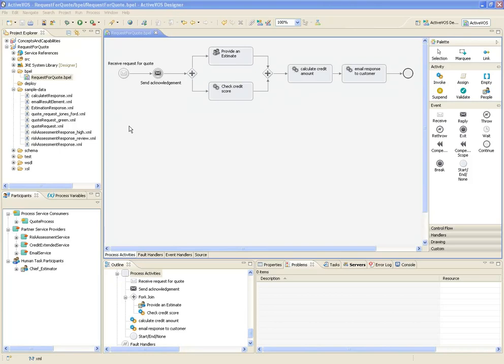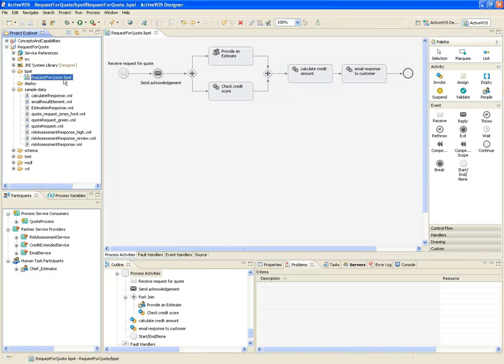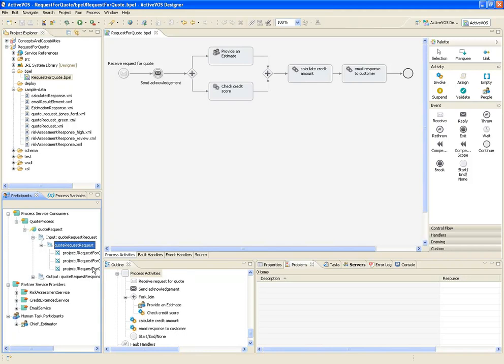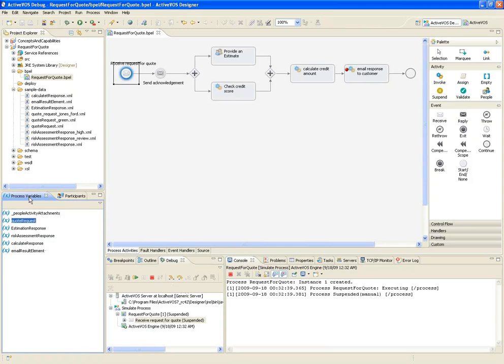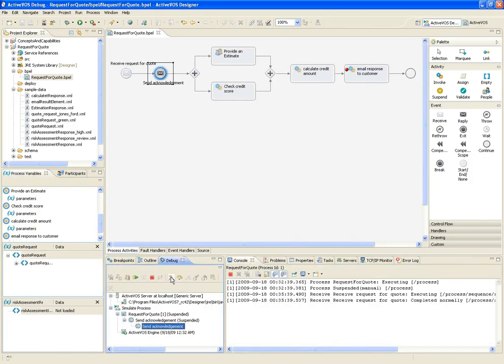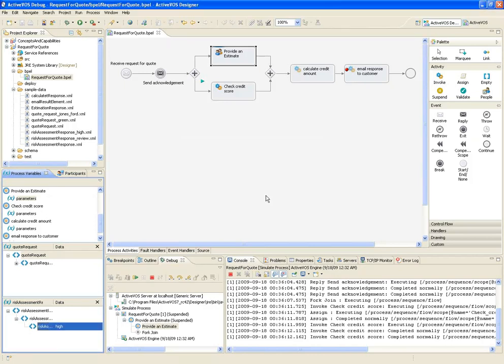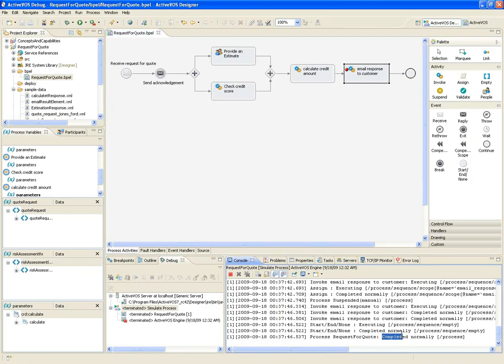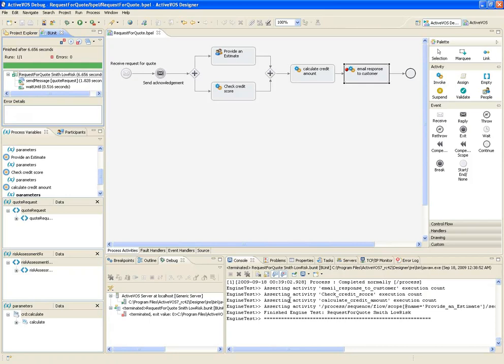ActiveVOS: Functional Testing: How To Use ActiveVOS Designer Functional Testing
In this video learn how to use ActiveVOS Designer Functional Testing